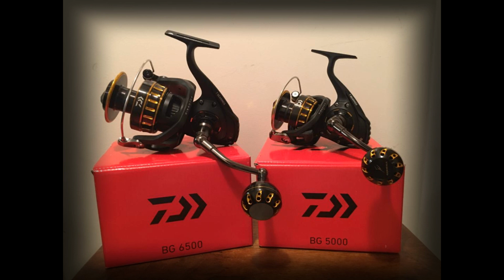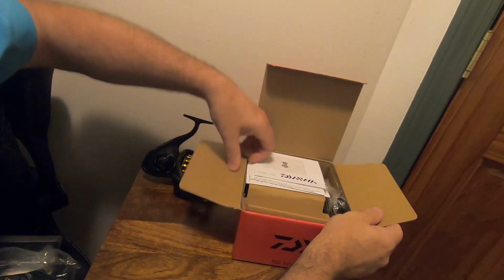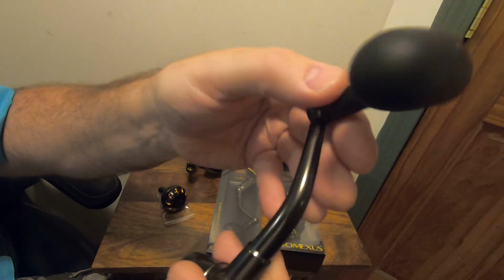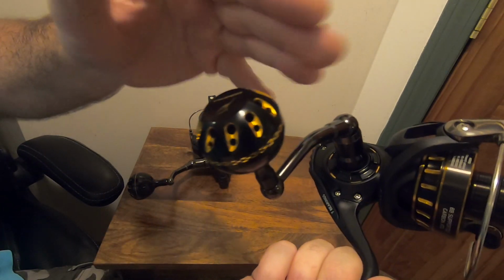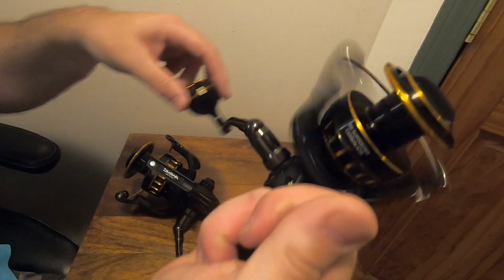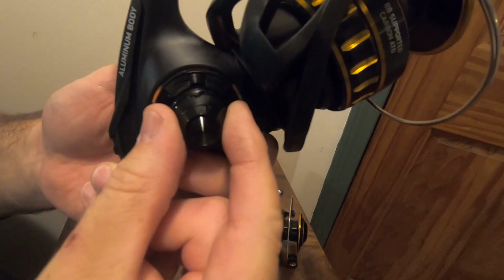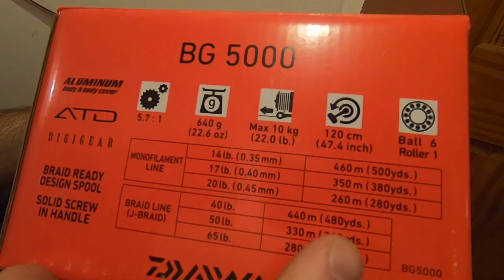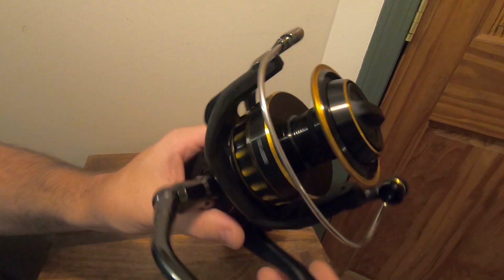DAIWA BG 6500/5000 & Gomexus "Plug and Play" Handle/Review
I own a Daiwa BG 6500 for 5 years or so and liked it so much that I bought another 6500 as well as a 5000. I decided to try the Gomexus handles/knobs "Plug N Play." So, I decided to make a video reviewing and comparing both the Daiwa BG 6500 & 5000 reels as well as the stock "T" handle vs. the new Gomexus handle/knob replacement. Hopefully, this review answers any questions one might be asking if they are trying to decide on buying these fine products.
Enjoy the outdoors...I'll see you on the next adventure!